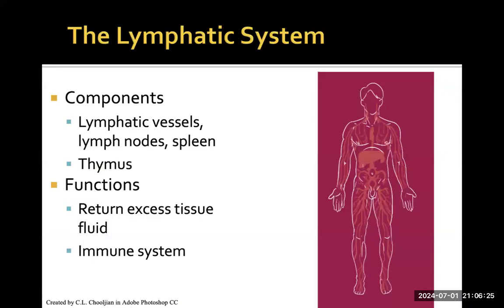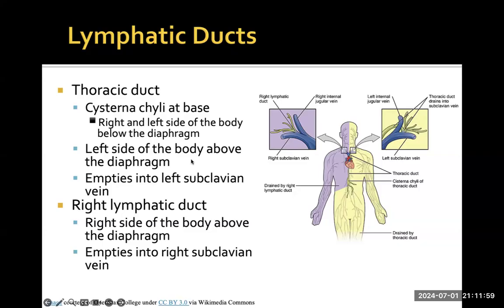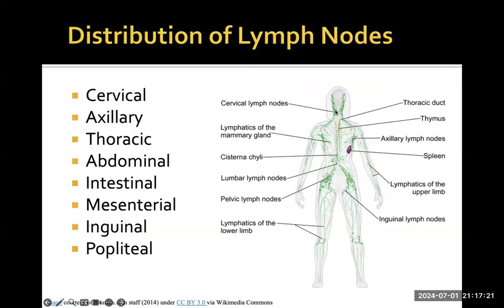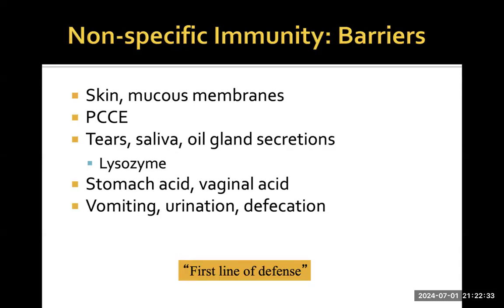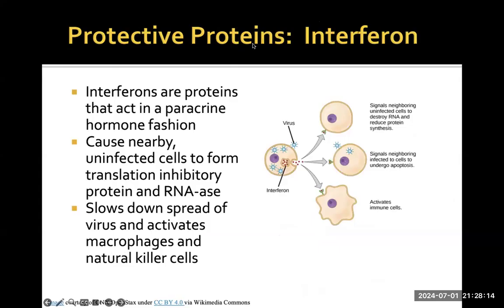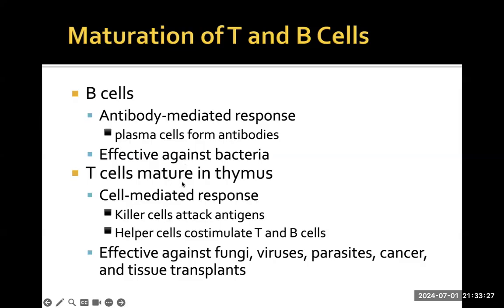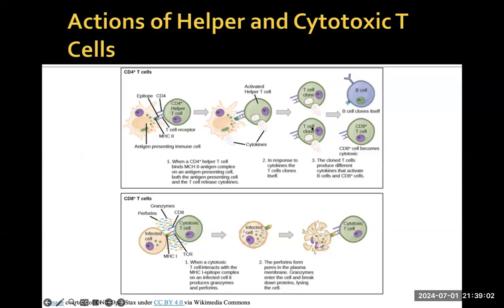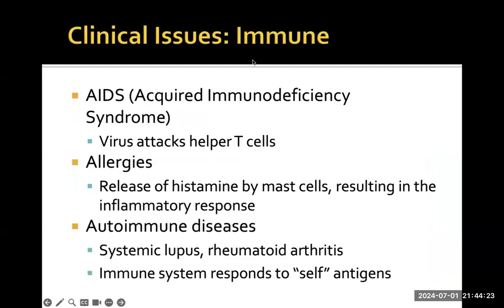Biol 33 Chapter 16 VL